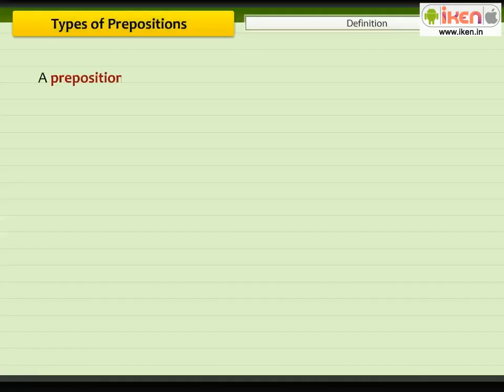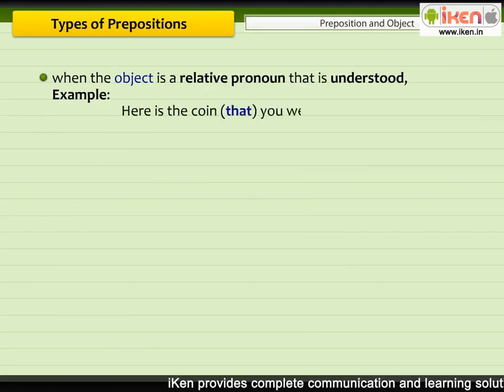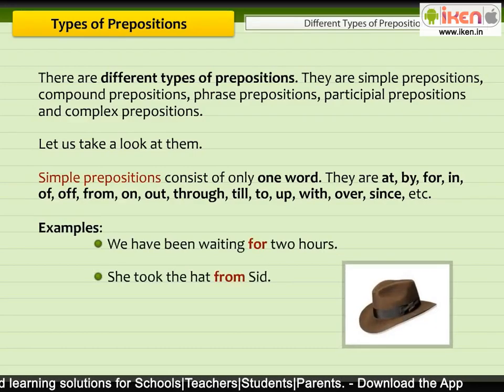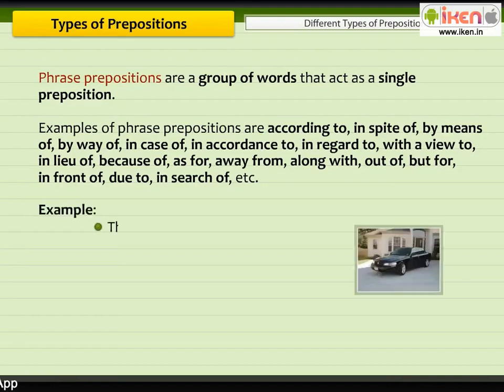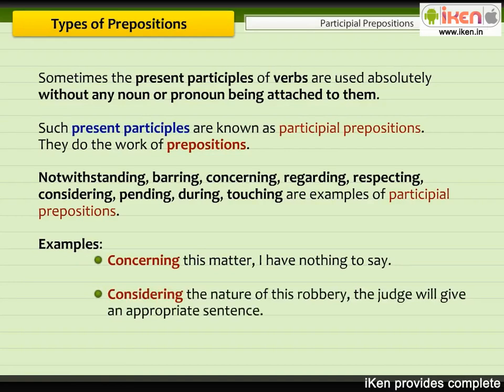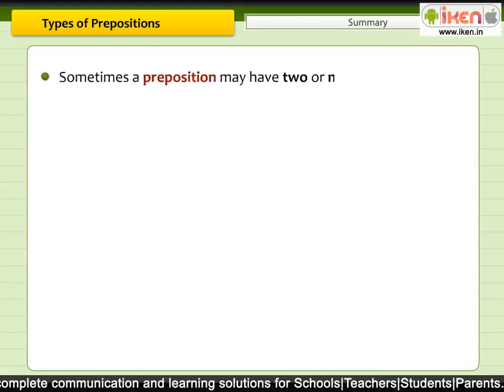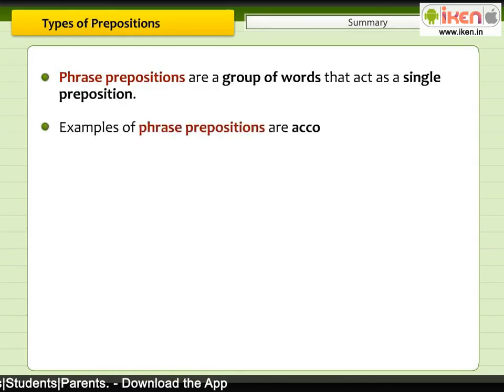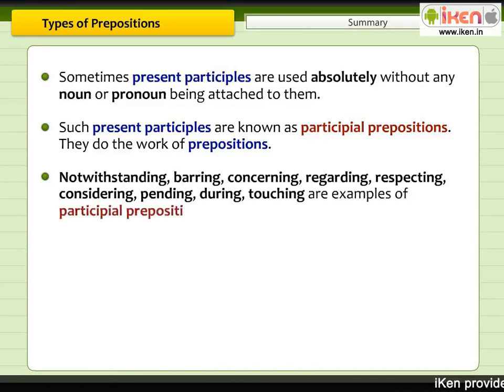Types of Prepositions | Class 6 English Grammar | iKen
0:00 - Introduction of Preposition
1:24 - Definition of preposition
3:40 - Types of prepositions
4:32 - Compound preposition
5:26 - Phrase preposition
8:06 - Summary